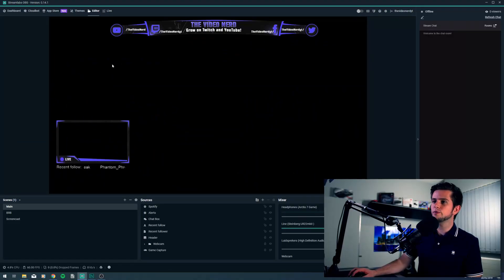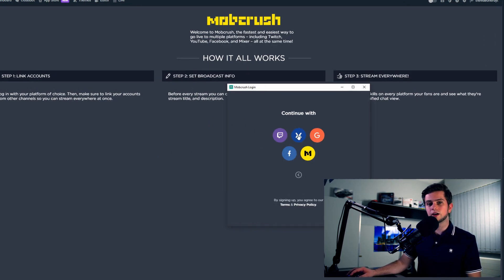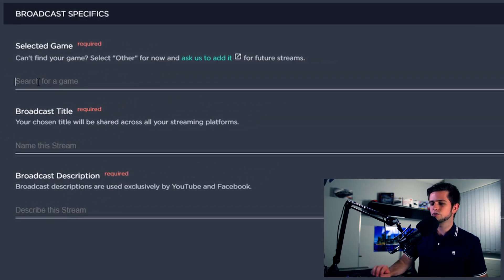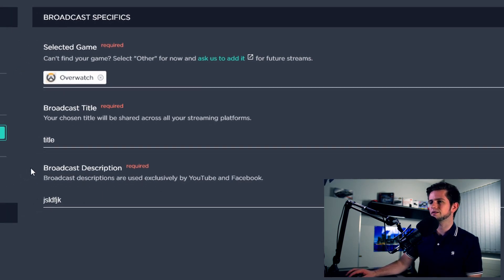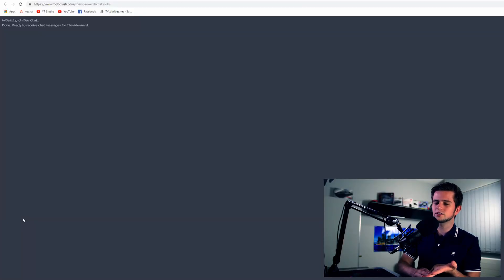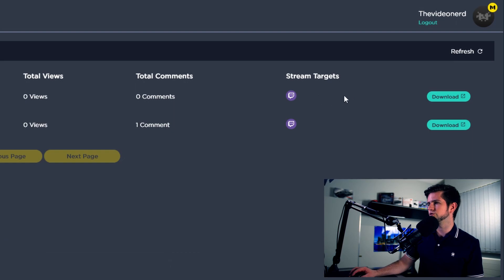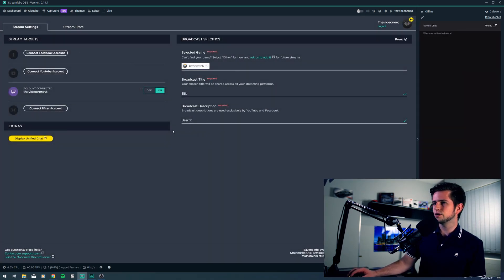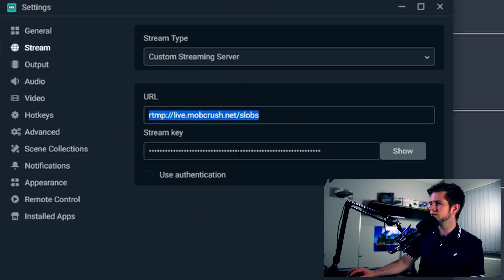Stream To 4 Platforms At Once With Mobcrush Multistream On Streamlabs OBS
▶ How to use:
2: Choose a name ( no caps allowed)
3: On the left click on stream and connect your accounts
4: Go to SLOBS and log out of your account (one of the icons on the left).
5: Go to your SLOBS settings, to stream and choose custom streaming server on top.
6: Now you need a URL and your stream key and you can find them post on the mobcrush website.
7: go to mobcrush, to the stream tab and on the bottom you see 'stream key' and 'ingest url'. That's the key and url you need to enter in SLOBS.
8: Choose your category, title and description on the right and click 'save broadcast info' on the right.
9: Make sure that on this mobcrush page, the mobcrush row is enabled under 'stream destinations'.
10: Go to SLOBS and go live!

If you want a new video explaining every feature of this, just ask it in the description and I'll make it.

Streamlabs recently added Mobcrush Multistream in their streamlabs obs program and it allows you to stream to 4 platforms at once. You can stream to Twitch, YouTube, Mixer and Facebook at the same time without requiring more pc power. Today we're taking a look at how this works and when you should/shouldn't use it.

🎥 GEAR I USE FOR MY VIDEOS:

Main Lights
Background Lights
Audio Interface
Boom Arm